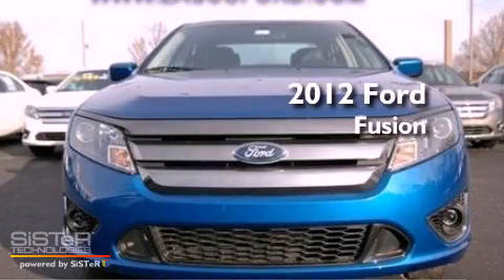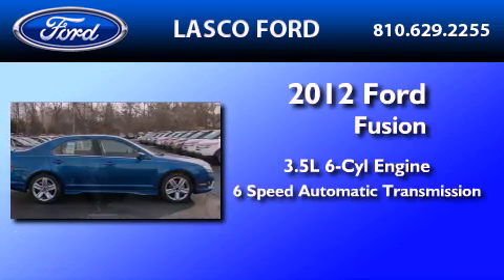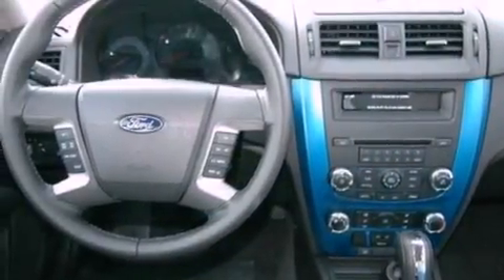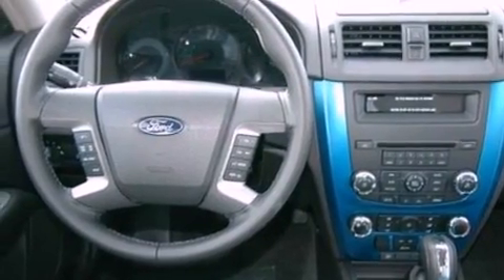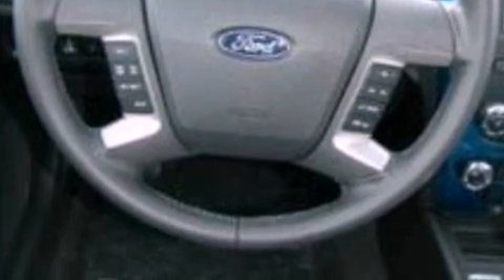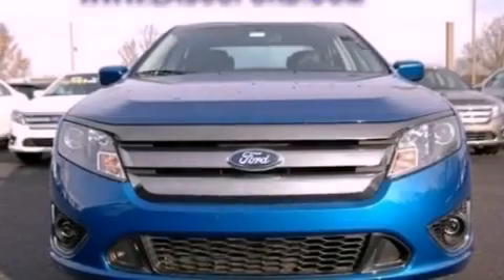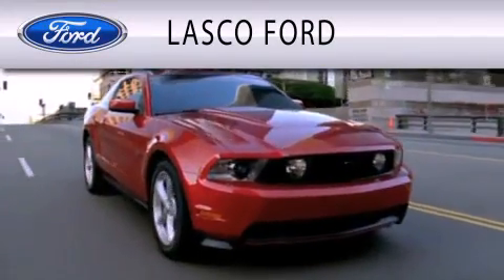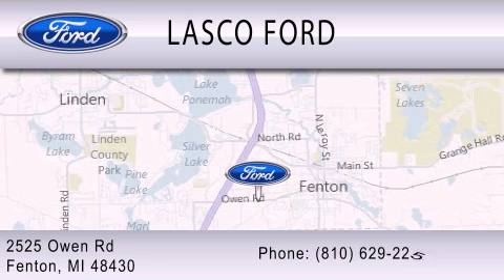2012 FORD FUSION MI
Year : 2012

 Make : FORD

 Model : FUSION

 Engine : 3.5L V6

 Trans . : AUTO 6SPD

 Lasco Ford

 2525 Owen Road